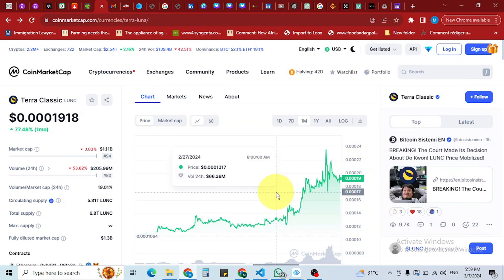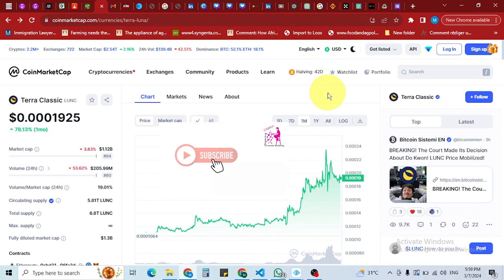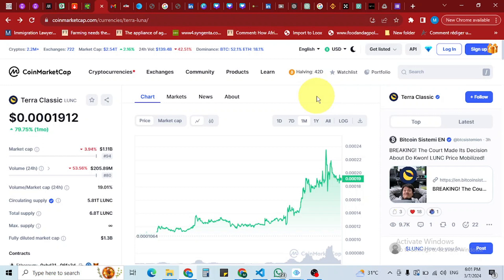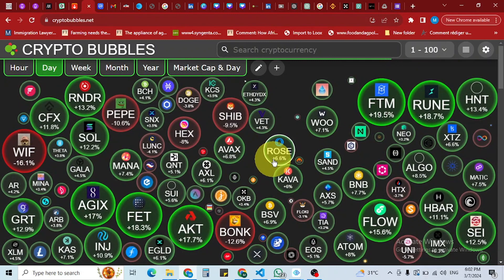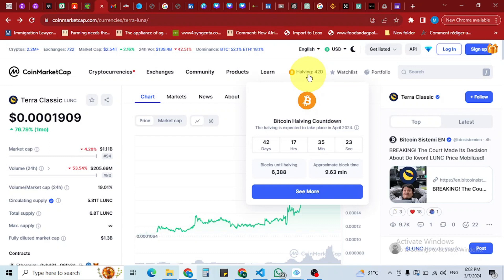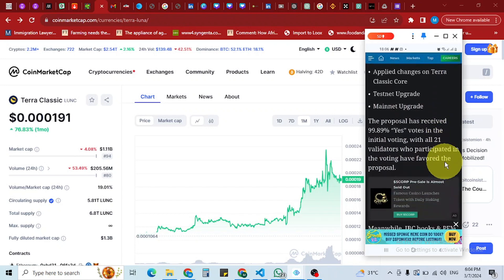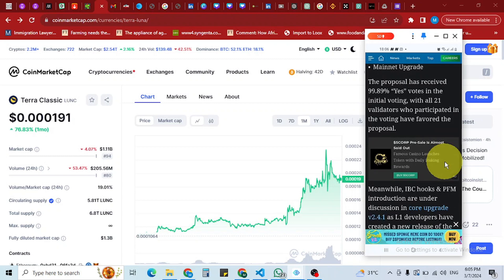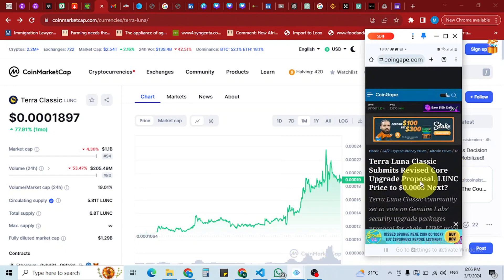🚨LUNC Proposal 12088: Concerns in 12087 Addressed🚨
Terra Luna Developers has resubmitted Proposal 12087 after addressing the concerns raised regarding the Upgrade with Cosmos SDK

CREATE WALLET & MAKE TRANSACTIONS ON BINANCE AT THE LOWEST FEE
HOW TO RESTORE A RESTRICTED FACEBOOK ADS ACCOUNT

LISTEN TO FREE AUDIBLE BOOKS & GET NEW IDEAS YOU CAN MONETIZE

The 3 Clicks Method: Copy, Paste, Cash

Make Money with a Blog

LATOKEN: Get Up to 25% Cashback On Your Transaction Fees and $50 credit

2. OPEN THE APP, ENTER YOUR E-MAIL, AND YOUR PASSWORD, AND CLICK ON REGISTER.
3. FILL IN YOUR DETAILS. REMEMBER TO CHANGE THE COUNTRY TO YOUR OWN FOR CONTACT SPACE.
4. PUT IN UPLINE CONTACT 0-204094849 AND REMEMBER TO CHANGE THE COUNTRY TO GHANA.
5. CLICK ON REGISTER AND YOUR ACCOUNT IS CREATED.

HOW TO ACTIVATE YOUR ACCOUNT?
License Package = $69
1. LOGIN TO YOUR ACCOUNT.
2. CLICK BUY SERVICES
3. CLICK BUY OWN INCENSE
4. SELECT YOUR PAYMENT MODE: MOMO, VISA/MC, BTC, AV$
5. CONFIRM PAYMENT AND WAIT FOR A CONFIRMATION MESSAGE AND RECEIPT SENT TO YOUR MAIL.
6. CHECK YOUR BACK OFFICE AND YOU WILL NOTICE EXTRA FEATURES.

Videos published here are not meant for financial advice. These are my own opinions and should not be taken as Trading or Investment Advice. Please do your own research before making any type of investment. People who invest based on these videos do so at their own risk & peril. But remember to invest what you can afford to lose.